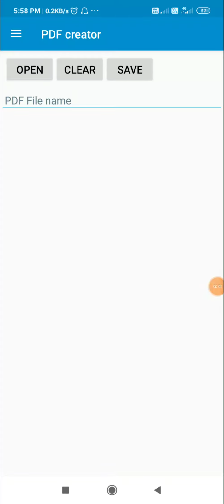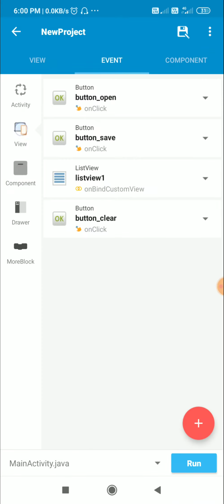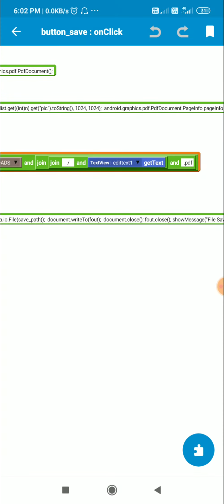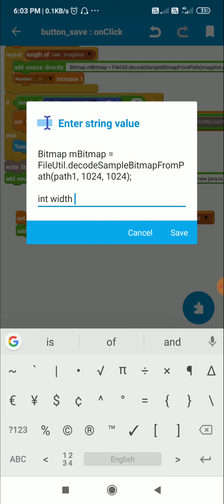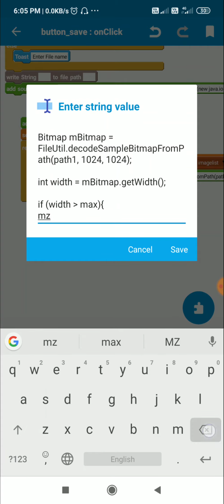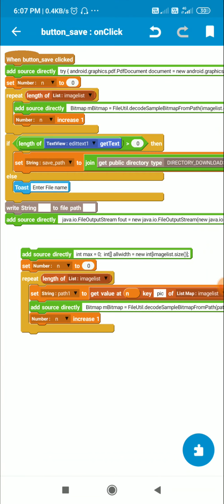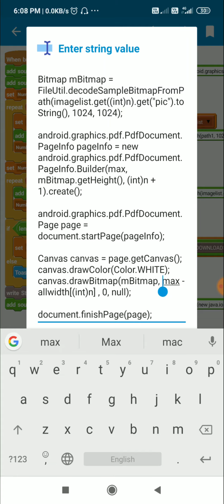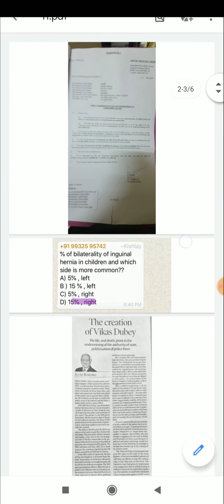Find maximum width in a list of images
This video shows how to get the width of the image with maximum width in a list of images, in Sketchware.

To watch my videos in better quality:
- copy video link,
- select desktop mode in chrome, and
- paste the video link in chrome,